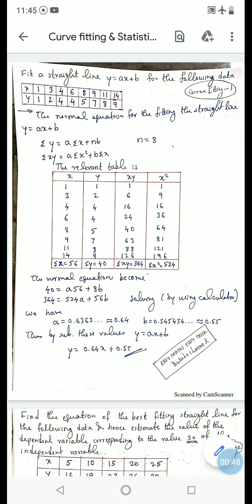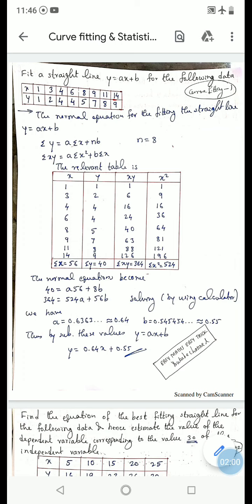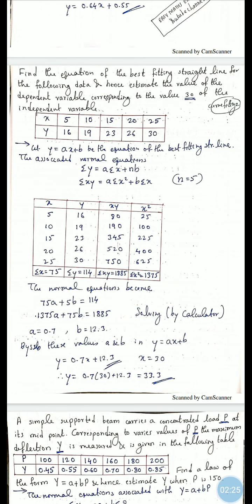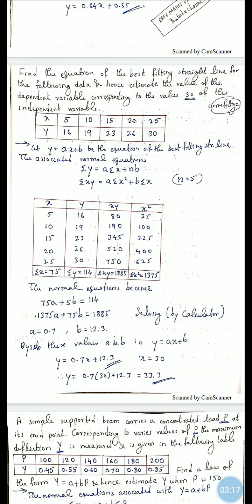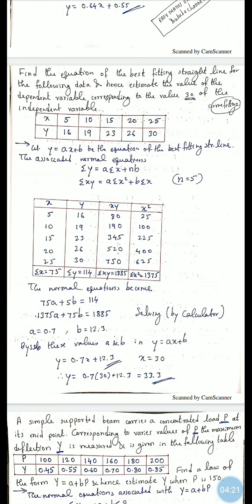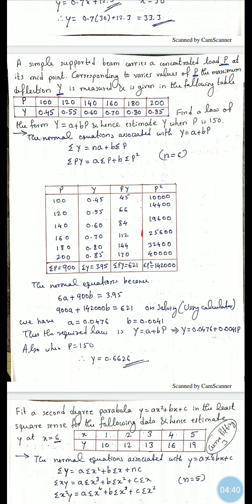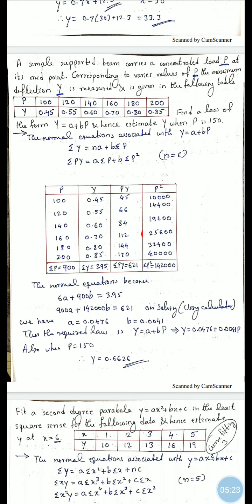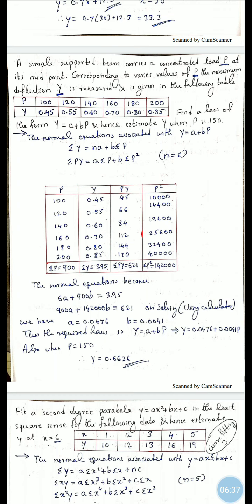IV Sem Module-4 St-line problems